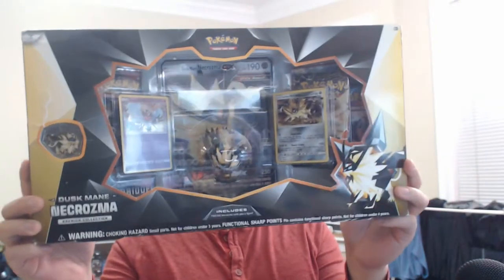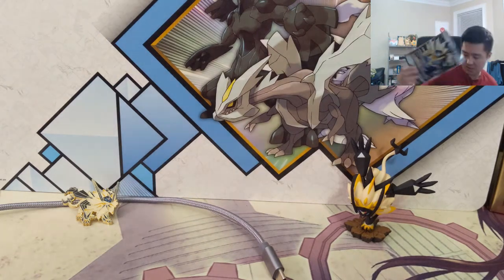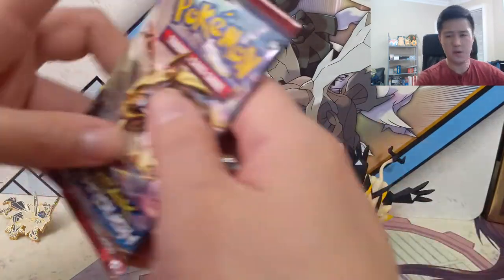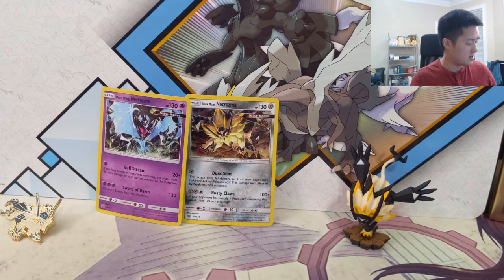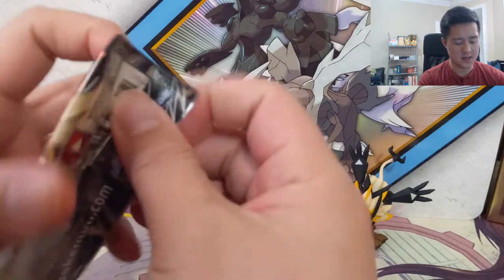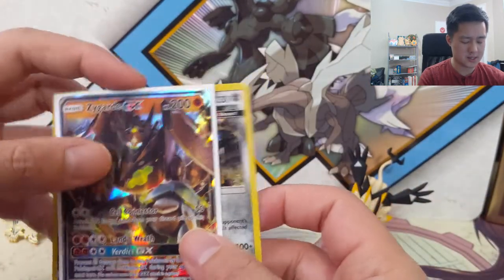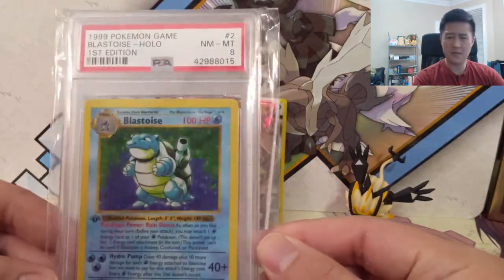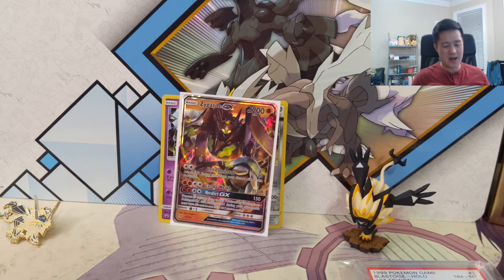Pokemon 1st Ed Base PSA card! + Dusk Mane Necrozma box opening!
We just got a super VINTAGE BASE SET 1st Ed PSA card!